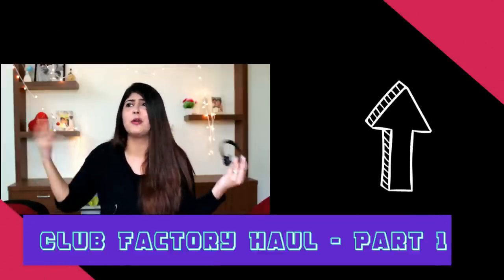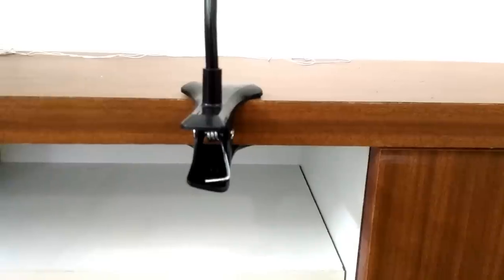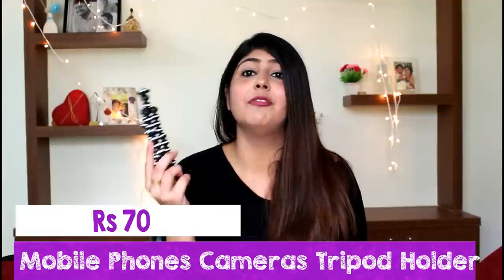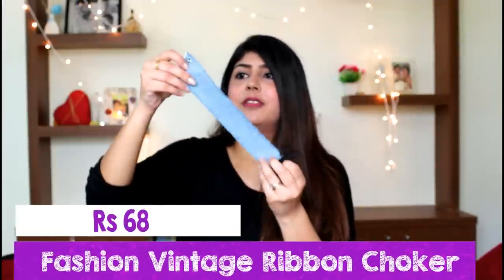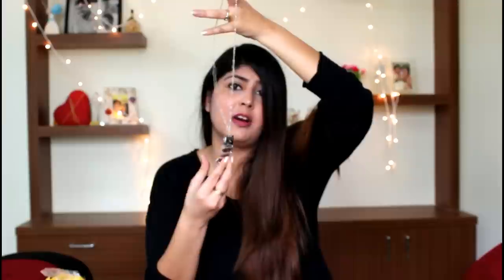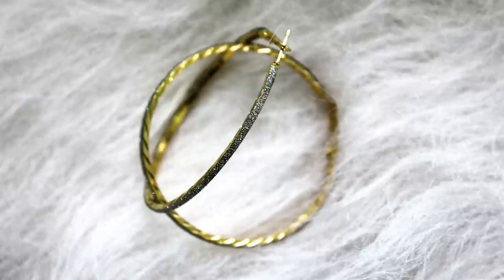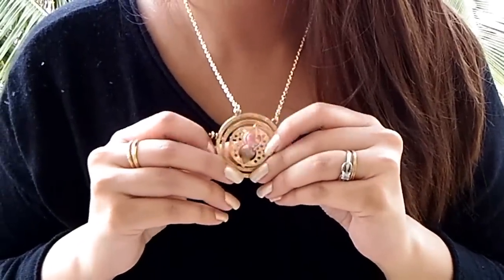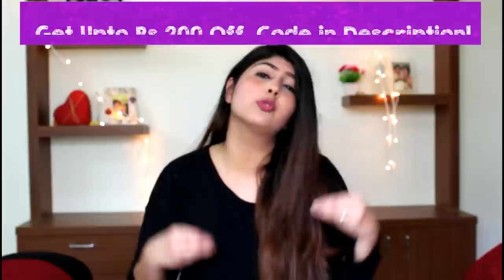Club Factory Review and Haul | Part 2 | Tips to Shop From Club Factory | Limelights | Neha Karavadi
This is the Part 2 of my Club Factory Haul. I have also shared tips for shopping from Club Factory. You can see the Part 1 of this video here:

OR

I do share videos on Makeup, DIYs, fashion & beauty, skincare, natural home remedies and the latest subscription boxes available in India and lot more! :)